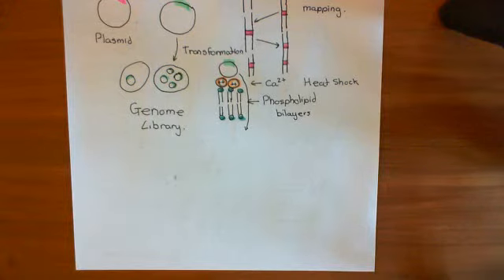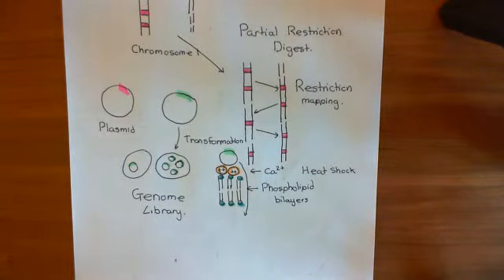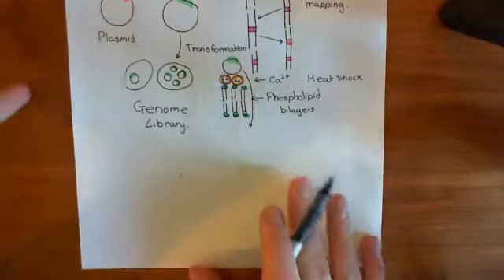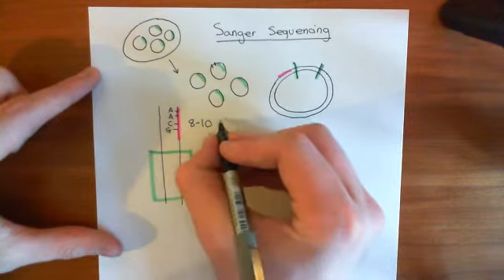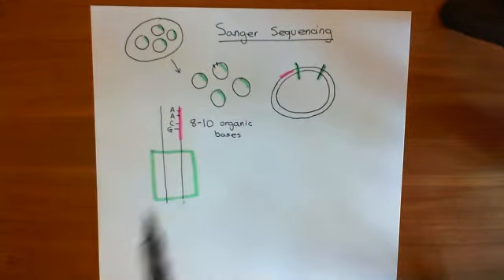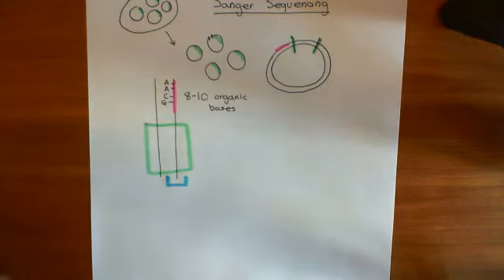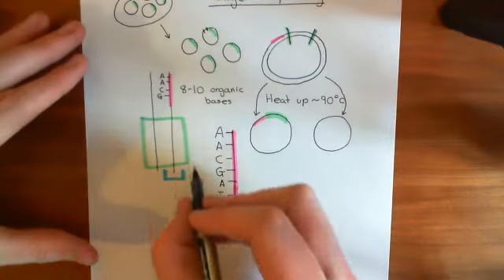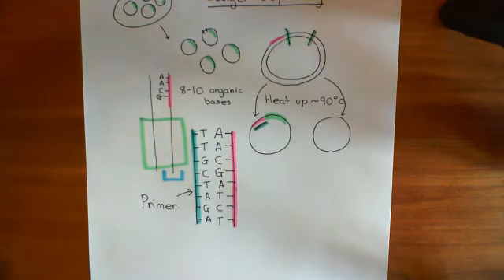Sanger Sequencing of DNA Part 1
In this video we discuss the Human Genome Project and specifically look at how the fragments within genome libraries are sequenced.